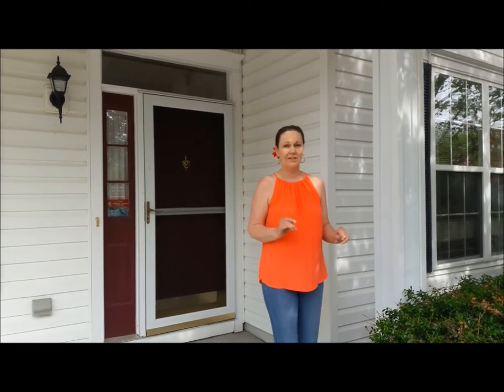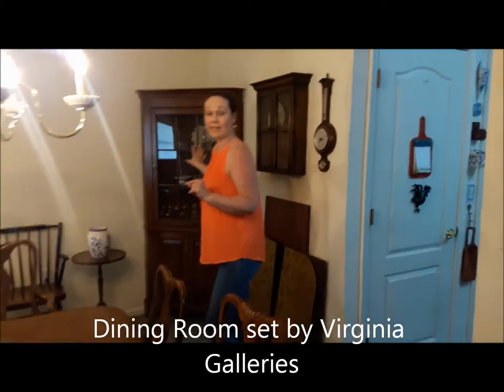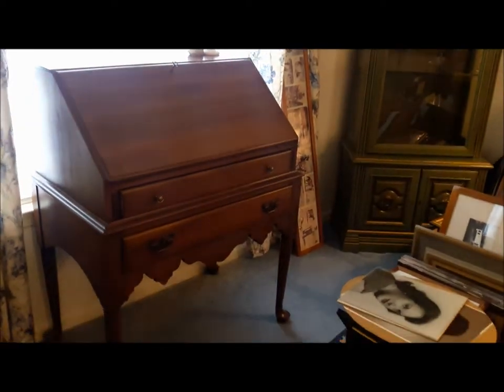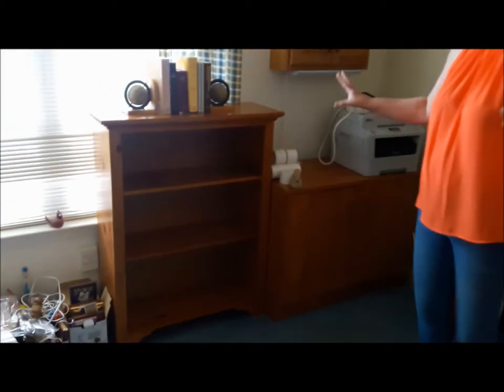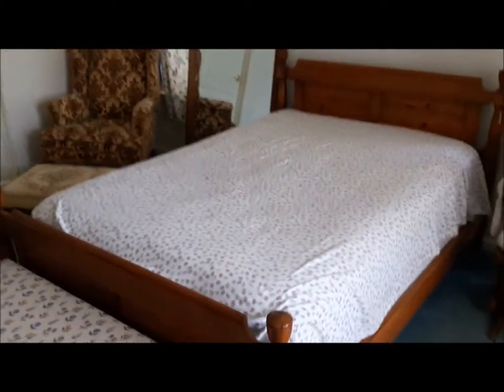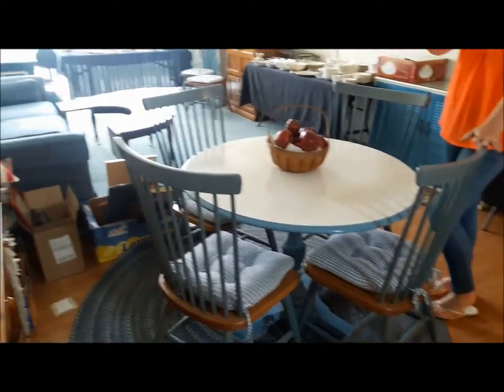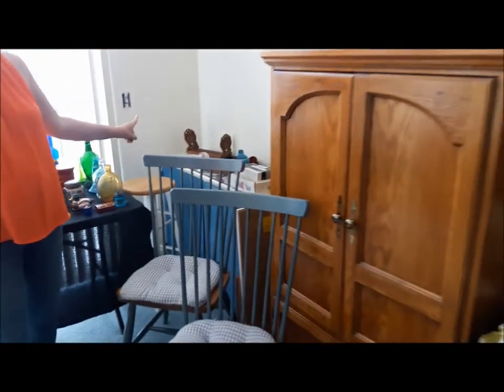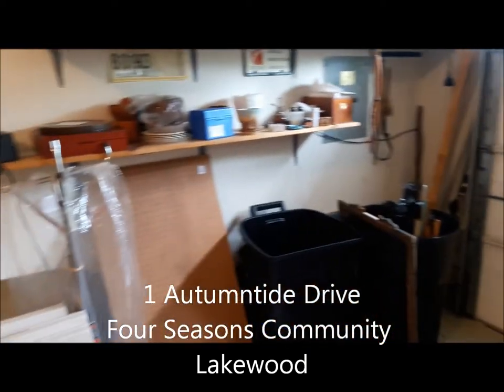1 Autumntide Drive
Sale includes:
• Chippendale Sofa
• Green curio
• Secretary desk by Davis
• Hitchcock Chair
• Queen Ann dining room set by Virginia Galleries
• End table by Virginia Galleries
• Colonial Style corner cabinet
• Sofa Table by Broyhill
• Grandfather Clock by Barwick
• Dinette
• Glassware
• Housewares
• Mid Century Style Sofa
• U-Shaped Coffee Table
• Studio Nova “Chelsea” service for (8)
• Foyer table and mirror
• Art and frames
• Lamps
• Mikasa “Wheaton” Service for (10)
• Sofa Bed
• Bookshelf
• Office Cabinet
• Office Desk
• Desk Armoire
• Wingback chair
• Ottoman
• Full size bed
• Padded chest by Lane
• Bonus items that include Lenox, décor and religious items
• Garage and more…